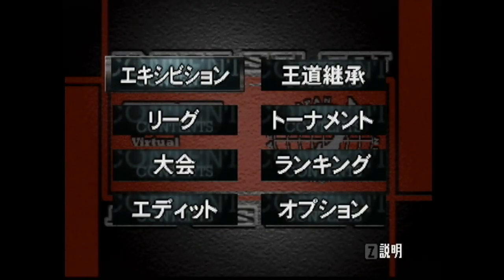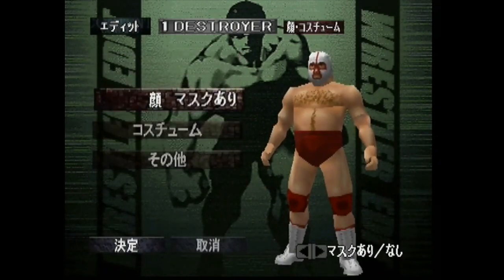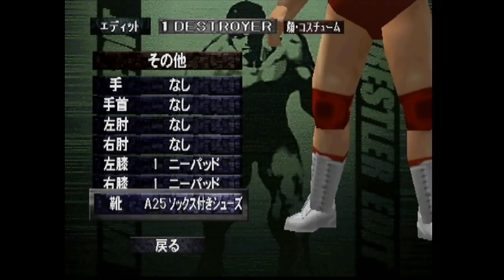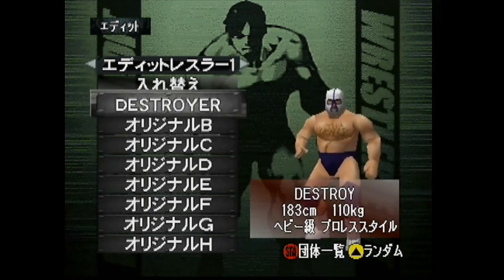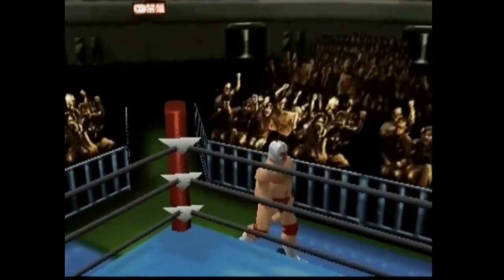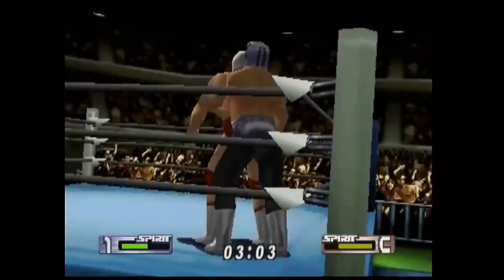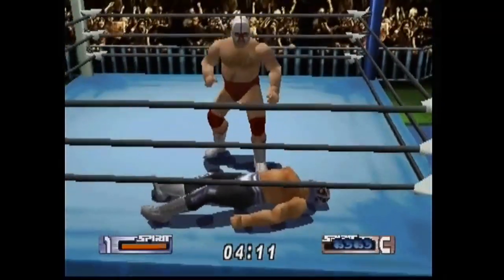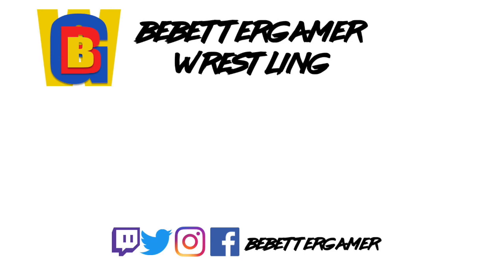Virtual Pro Wrestling 2 | CAW | The Destroyer {BeBetterGamer}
My Destroyer CAW for Virtual Pro Wrestling 2. Please read the description for more details and useful links.

Here is the link to my full CAW (via Google Spreadsheet)

Be sure to check out other content on my channel which includes videos on WWF No Mercy, WCW/nWo Revenge, Virtual Pro Wrestling 2 and more!

Want to try VPW2 for yourself? Make sure you use these essential translation guides, courtesy of GameFAQs

Also check out the original roster edit guide I used back in the day

Check out NJPW World (It's like WWE Network, but for NJPW!)

I have videos of WWF No Mercy, WCW/nWo Revenge, Virtual Pro Wrestling 2 and more on my channel, so give them a look if you liked this!

Gameplay was captured with an Elgato Game Capture HD and my N64. The video was edited with iMovie and voice recording was done with a Blue Microphones Snowball USB Mic.